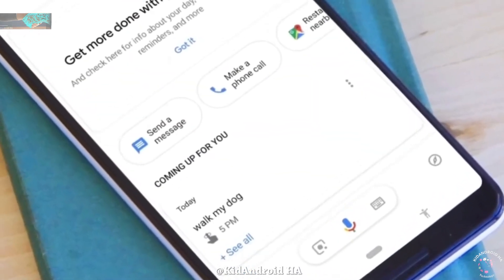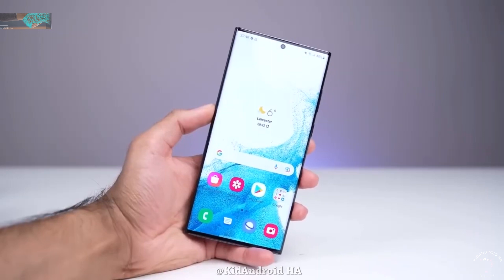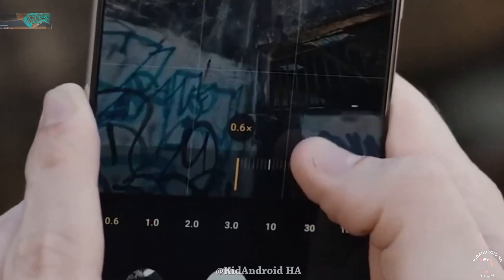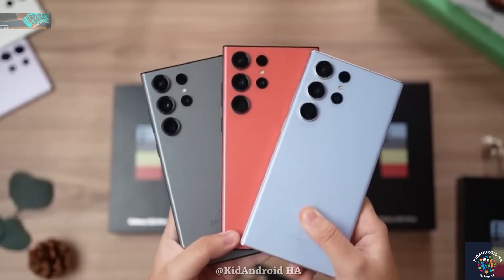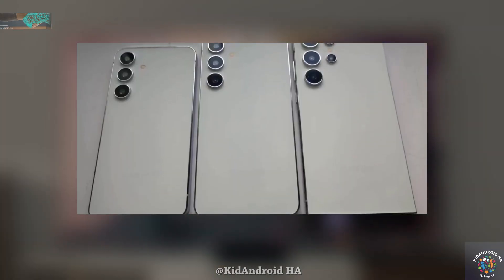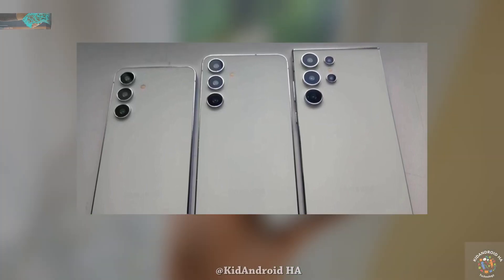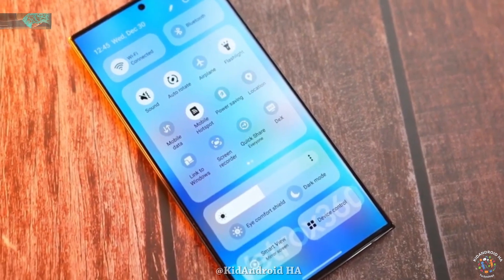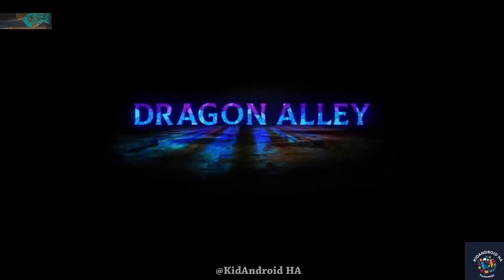Samsung Galaxy S24 Ultra - EVERYTHING IS HERE 🔥🔥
The buzz, around the Samsung Galaxy S24 Ultra is growing as Samsung's major phone releases for the year are now behind us. However early rumors about the S24 Ultra indicate that there are things to look forward to. Besides an upgrade to a powerful chip like snapdragon 8 gen 3 there are talks of further improvements in camera technology particularly a stronger telephoto lens.